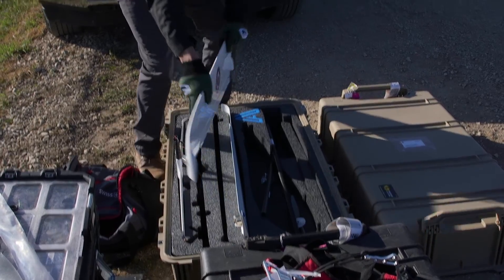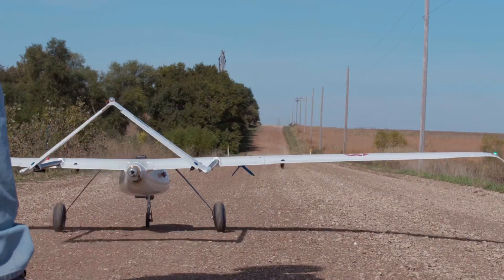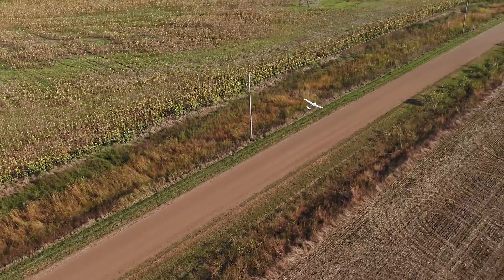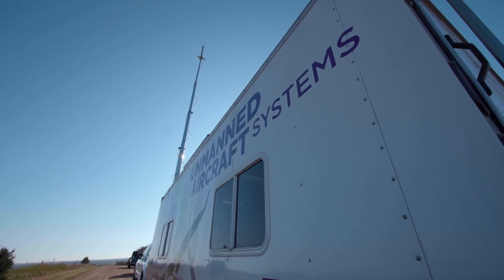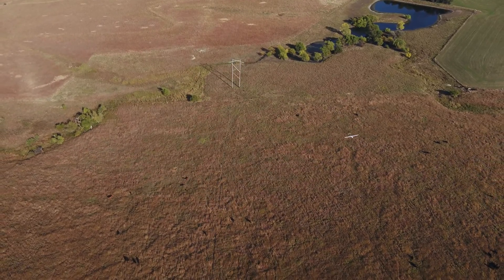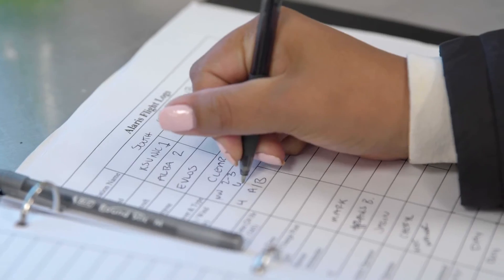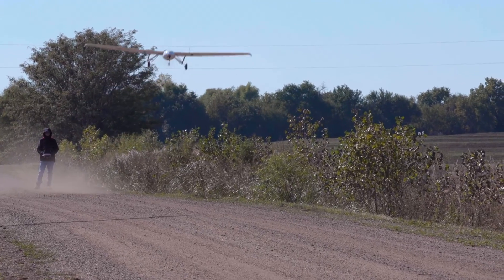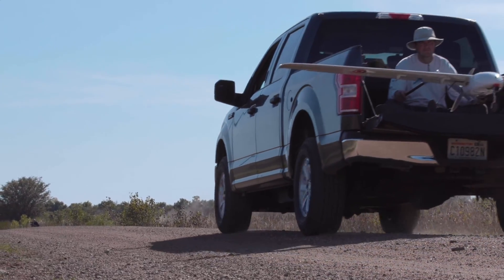First FAA-approved BVLOS Drone Flight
The Federal Aviation Administration authorized Iris to fly the first ever Beyond-Visual-Line-of-Sight drone operation using ONLY our onboard detect and avoid system, Casia.

As part of the Kansas UAS Integration Pilot Program, Iris was able to fly BVLOS to inspect power lines in collaboration with Evergy, the state's largest energy provider. This marks the first drone flight to operate without a manned observer or ground-based radar. This achievement for the drone and aviation industry brings us closer to making commercial drone operations a reality.

Unlock your drones to fly BVLOS!